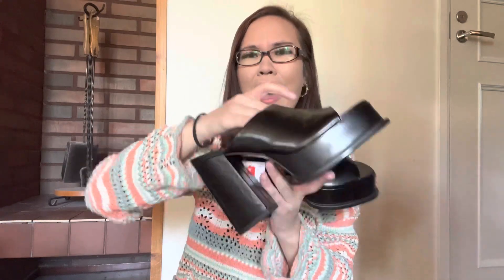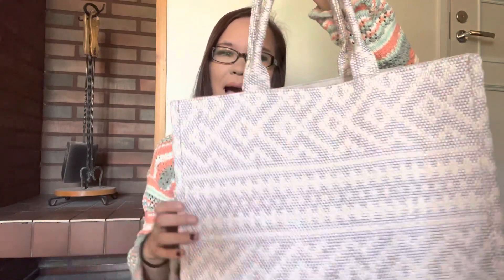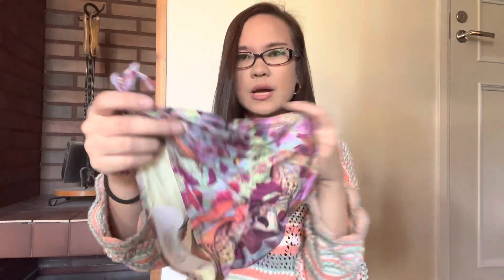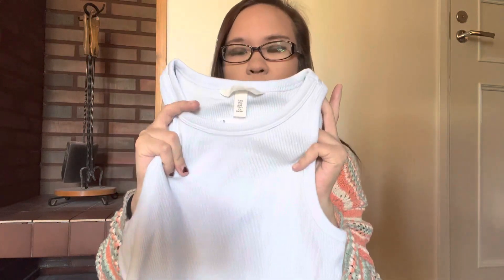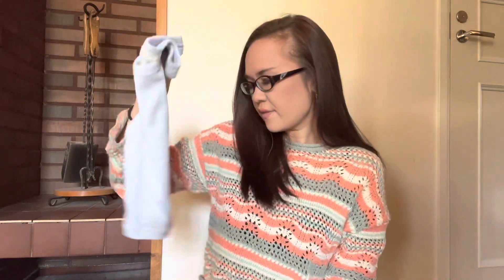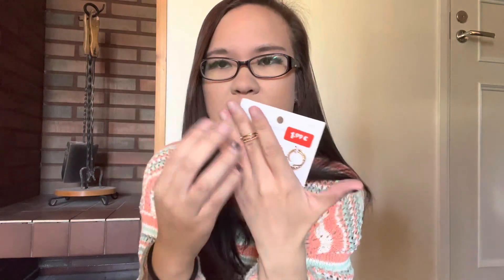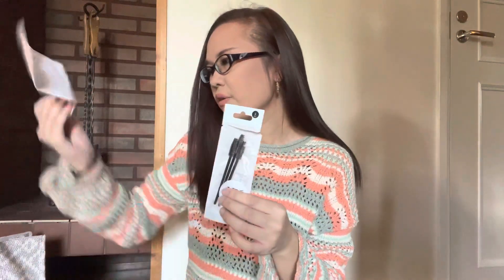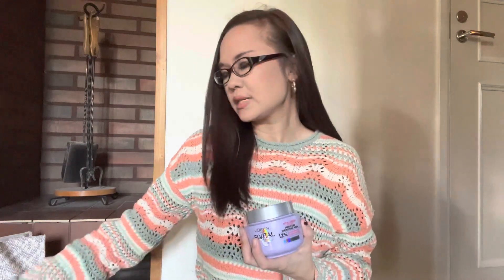Mini Haul | H&M + Normal 🌸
Hi guys! ✨